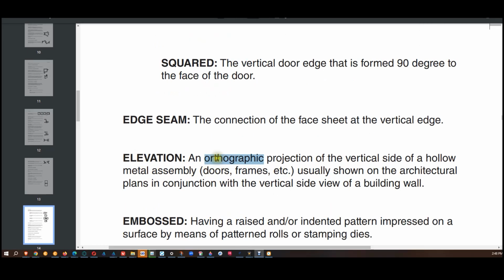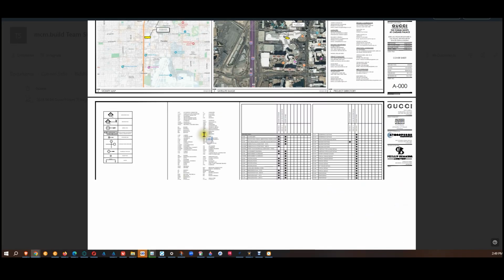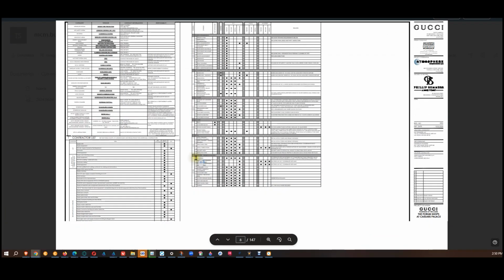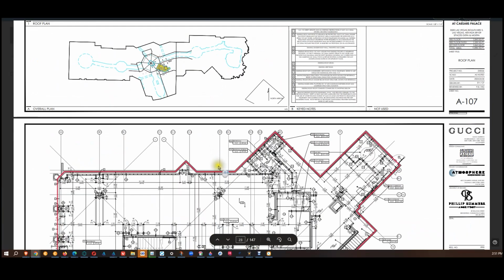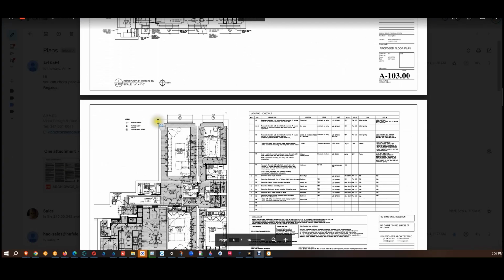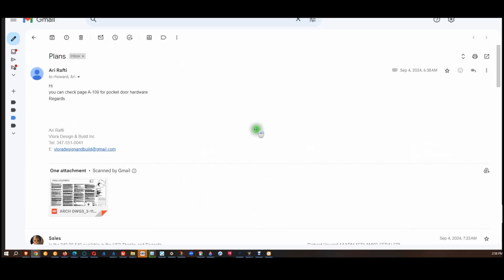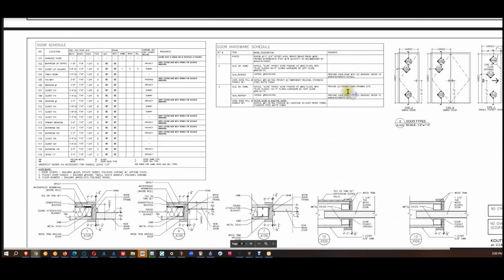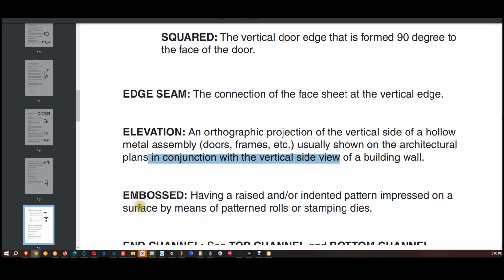Elevation | SDI 2020 Glossary for Hollow Metal Doors & Frames